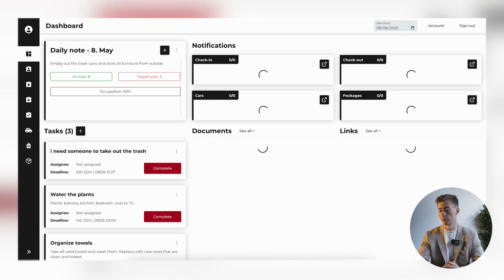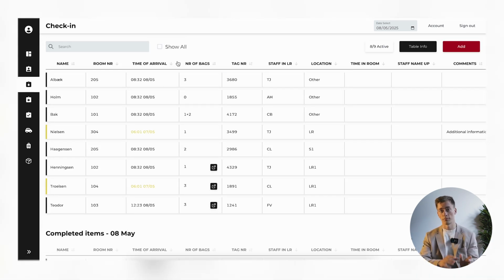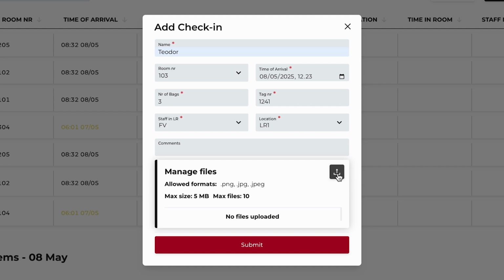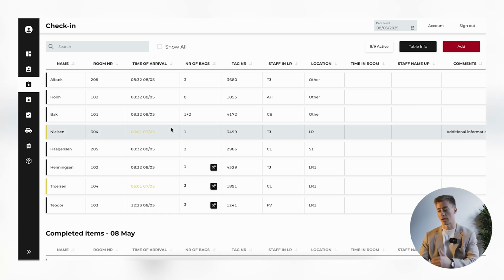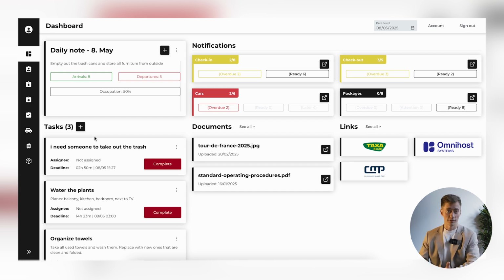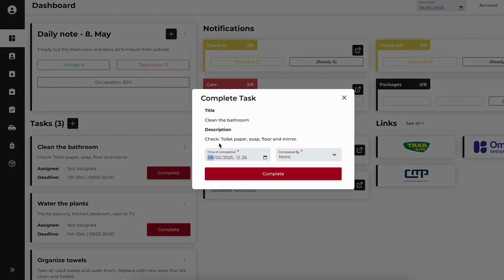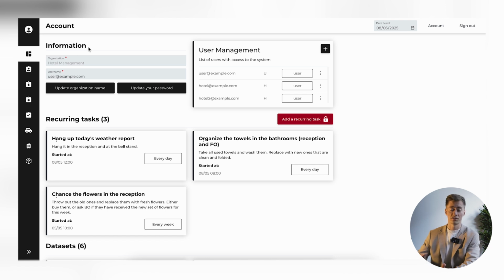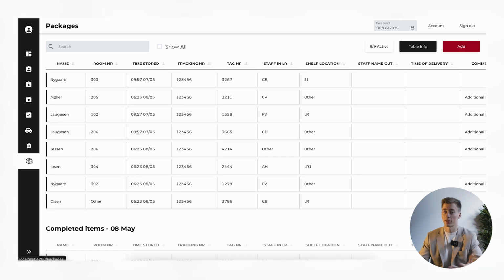Omnihost Demo – Streamlining Hotel Operations & Preventing Human Errors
Discover how Omnihost is transforming high-end hospitality.

In this demo, we walk you through how Omnihost helps 5-star hotels and luxury hospitality businesses streamline daily operations, improve interdepartmental communication, and drastically reduce human errors.

From managing luggage and check-ins to optimizing recurring tasks and real-time employee updates, Omnihost offers a fully configurable system tailored to your hotel’s specific needs.

✅ Real-time dashboards
✅ Custom workflows for luggage, check-in/out, and more
✅ Automated task management
✅ Error-reduction through intelligent alerts
✅ Full traceability on every action

Already used by leading hotels like Copenhagen Marriott, Omnihost is built for the level of service your guests expect.